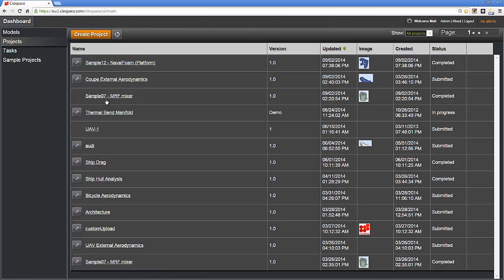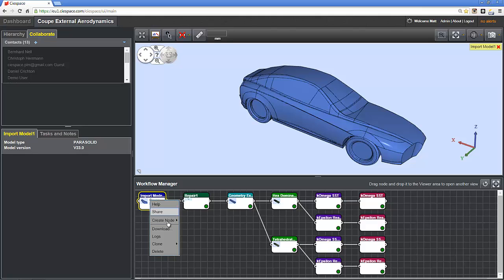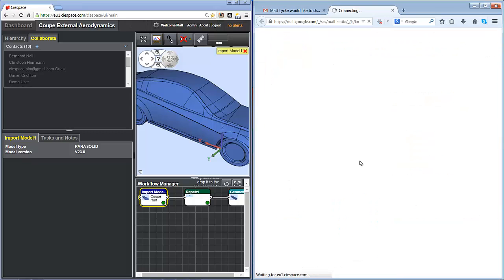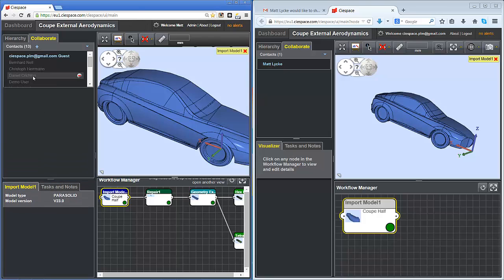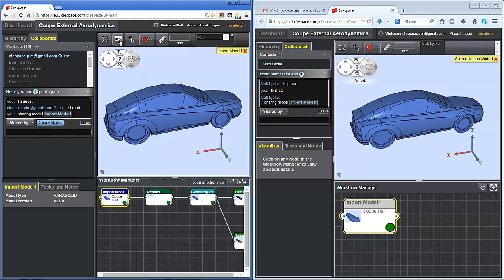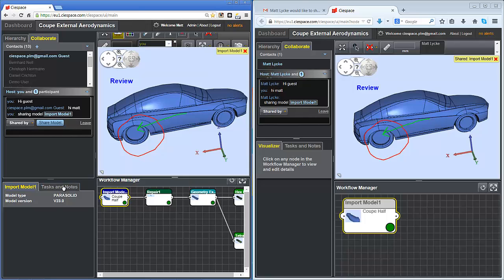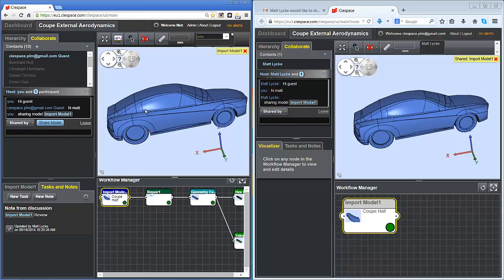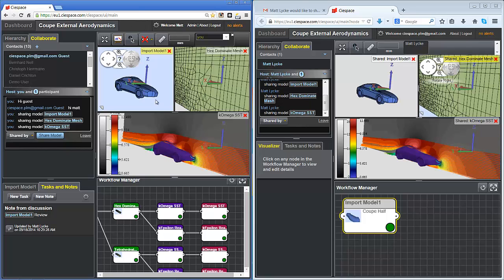ESI Real TimeCollaboration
The ESI Cloud Platform is a highly scalable, Multi-Tenant system. The access is fully browser based without any downloads or plug-ins. The Platform is Cloud Neutral supporting both Public as well as Private cloud versions and the architecture is mobility ready for use on tablet and phone devices.

Two of the several unique features of the Platform are:

1. 3D Visualization - Both CPU and GPU enabled, Client side and Server side rendering exists to preserve the interactivity needed while being able to handle the big data for 3D Visualization in the browser. Scalable, distributed processing over a large number of cores is enabled.

2. Real Time ‘Visual’ Collaboration – this is possible on any 3D data among any number of users worldwide. Analytics allow users to monitor the usage and performance of various components of the system and also help track usage based billing.

The Platform is Open and is ideal for several other applications sharing similar characteristics in terms of 3D Visualization, Collaboration, High Performance Computing e.g. Gaming, Simulations, Test-Analysis Correlation, CAD, CAE, EDA, Online 3D Databases, Geology & Oil Exploration, Real Time Communication and Big Data Analytics.